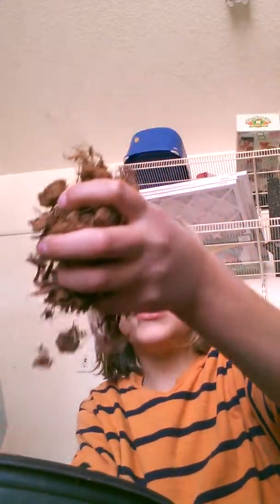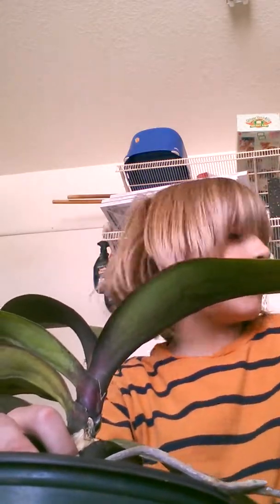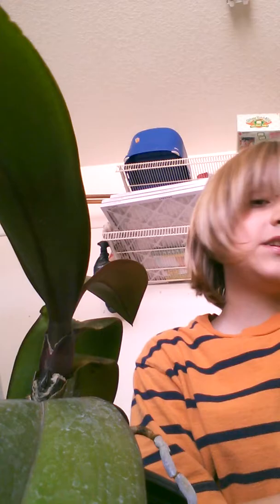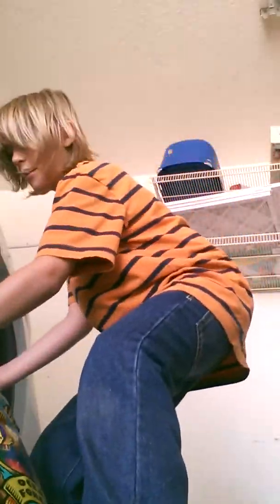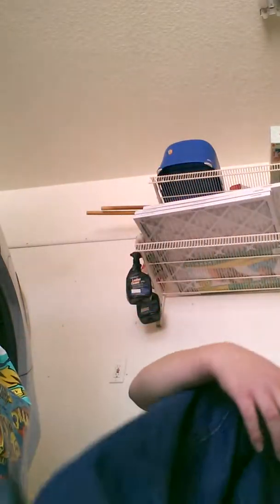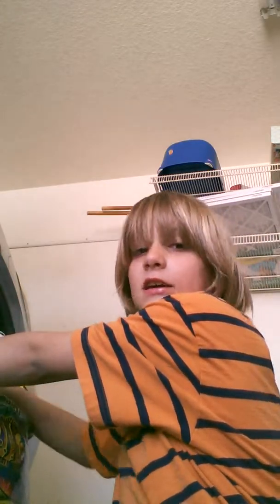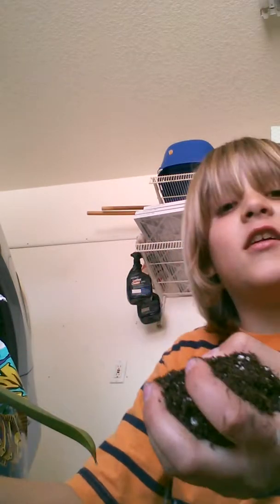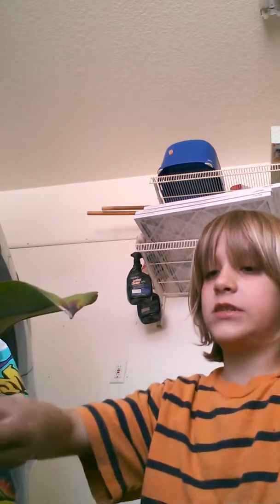How to repot an orchid